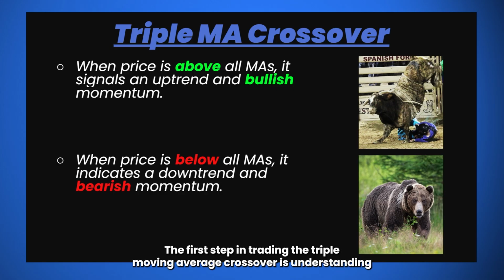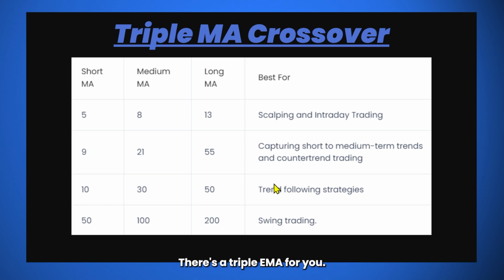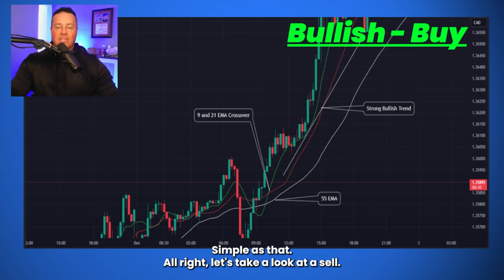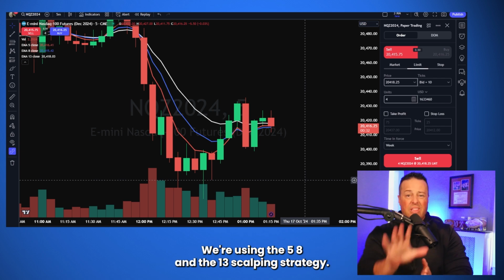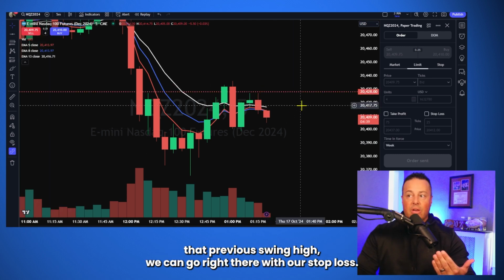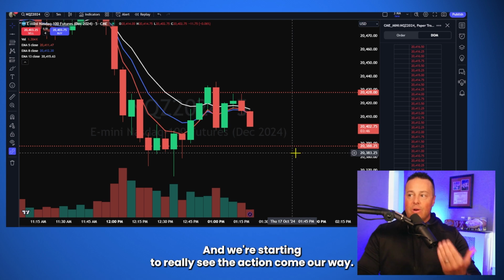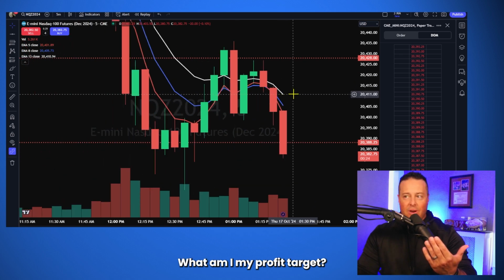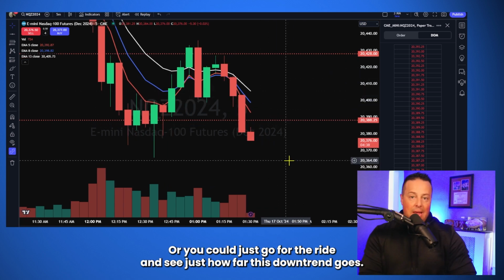Learn The Triple Moving Average Crossover Trading Strategy In 8 Minutes! [5-8-13 EMA Examples]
Without question, moving average trading strategies are among the most popular ways to trade. But, these strategies do have some problems. Namely, getting chopped up in flat markets.

That’s where the Triple Moving Average Crossover trading strategy comes in: it combines three unique moving averages to clearly define trends and refine trade entries. This video will show you how to trade this powerful strategy in under 8 minutes. Let's get to it!